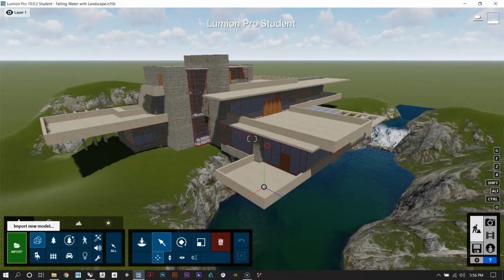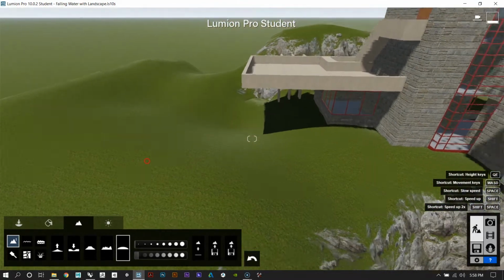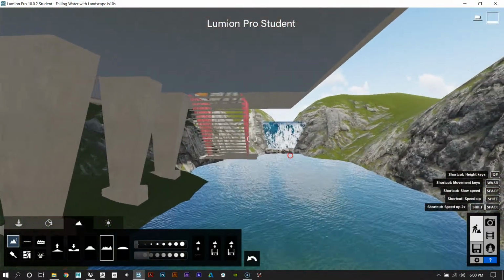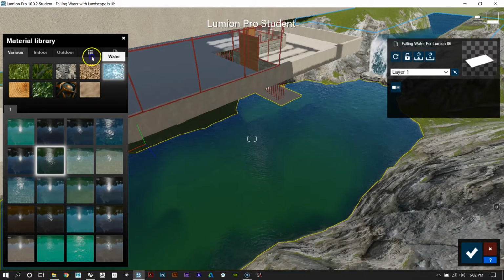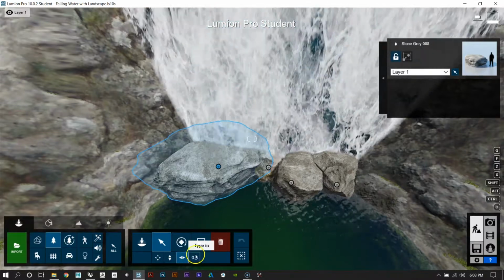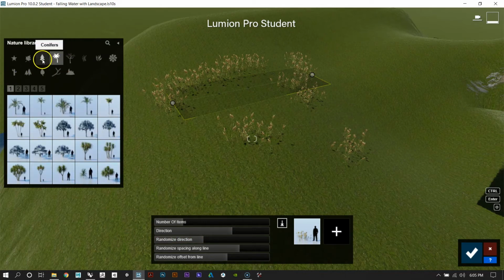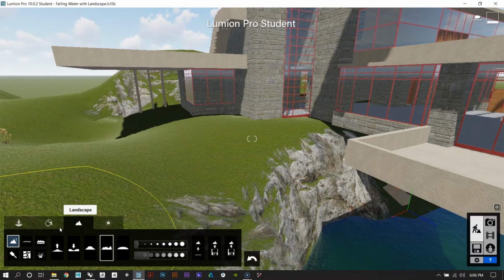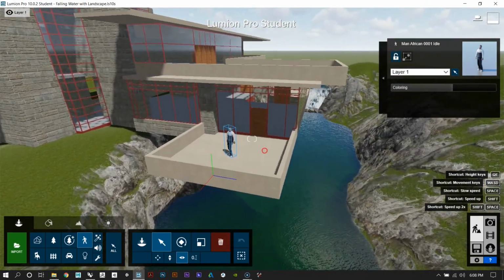Lumion Part 2 - Landscape Tutorial